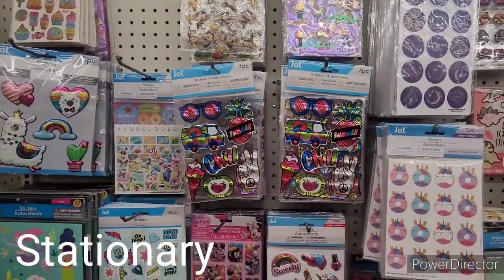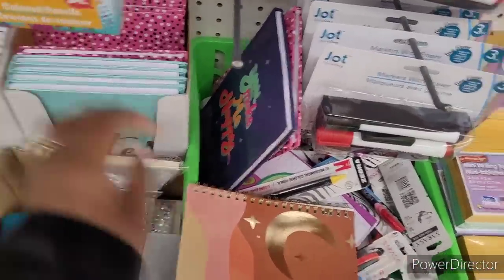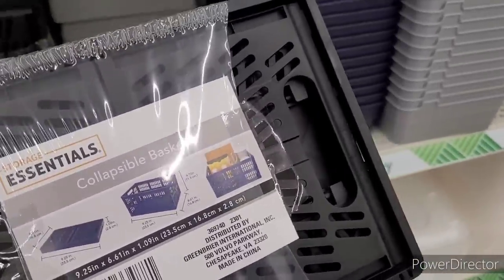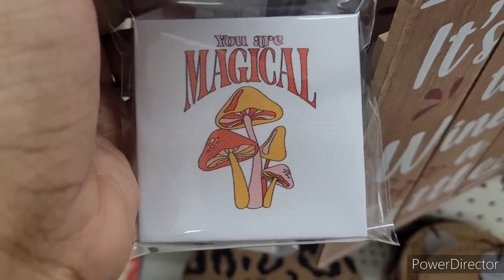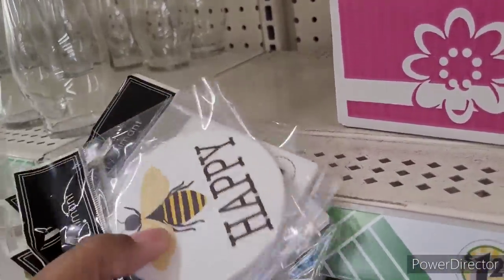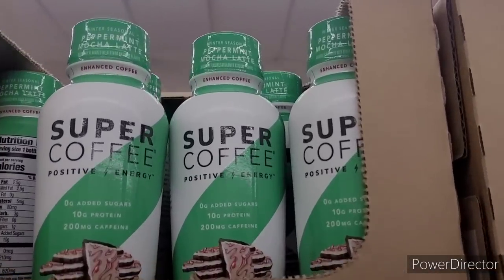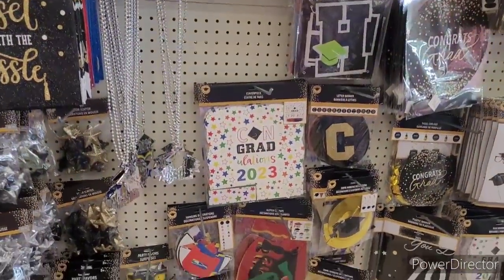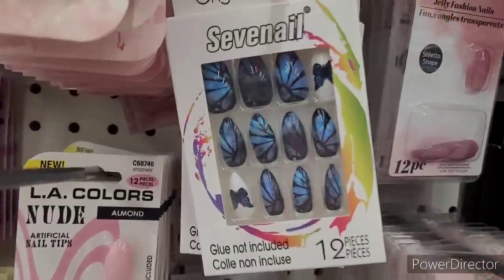DOLLAR TREE BROWSE WITH ME|SENSATIONAL NEW FINDS!!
Welcome back everyone! NEW item's have hit the DT. I am so excited!! LET'S GOOOO!!